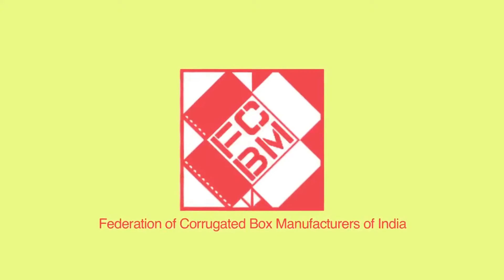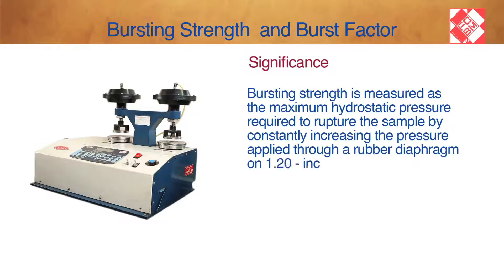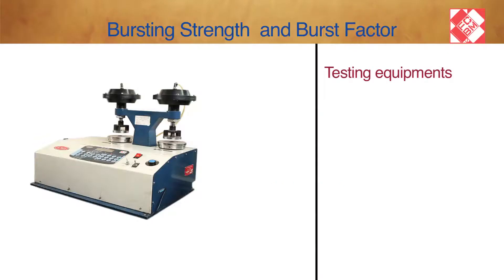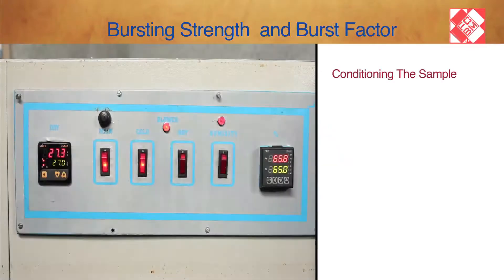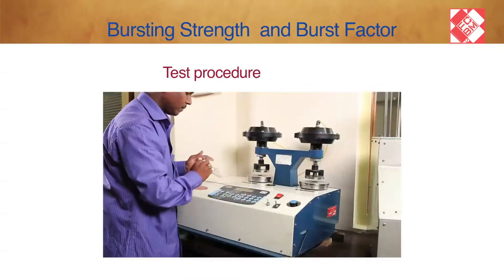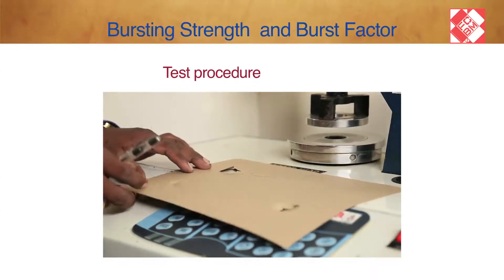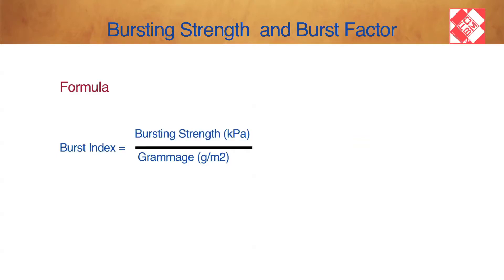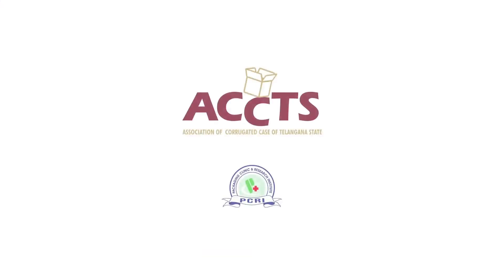Bursting Strength and Burst Factor Test Demo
Smart Test Series Video Volume 1